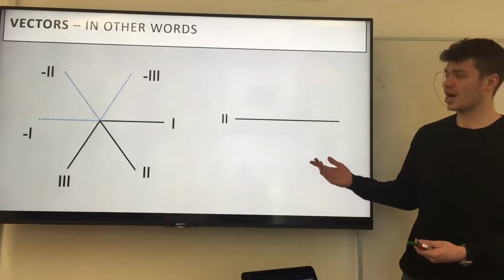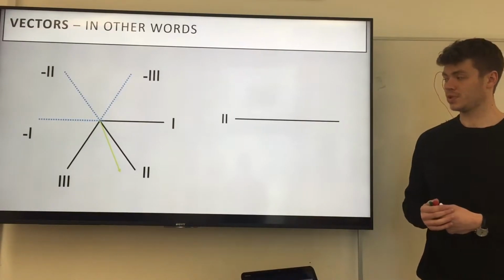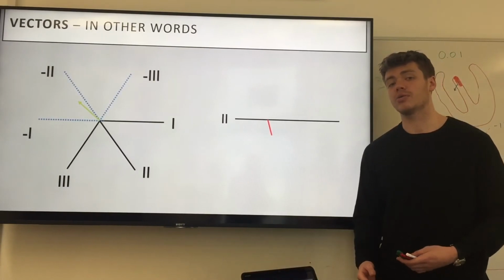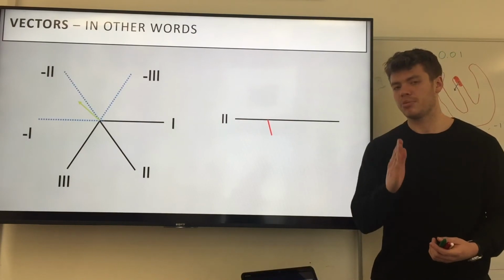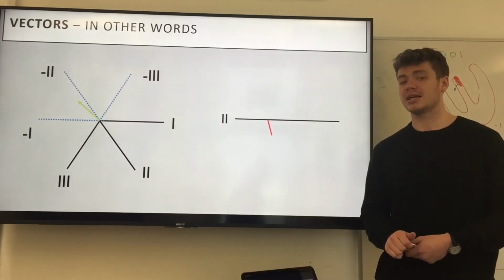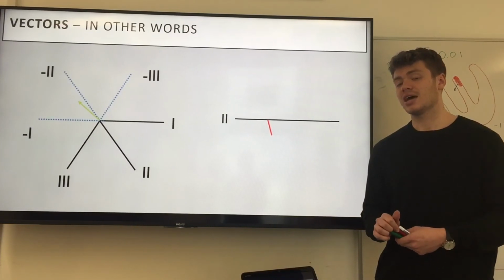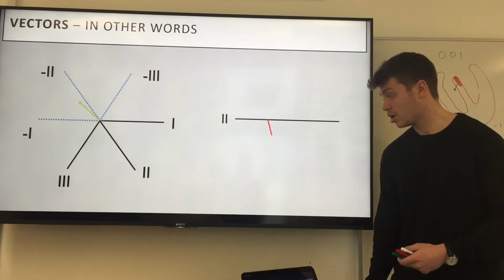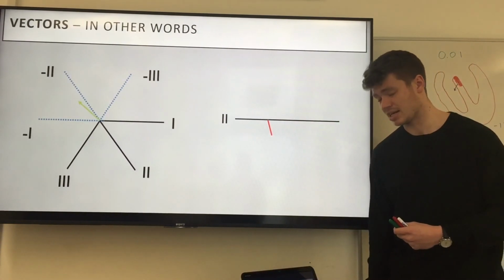Vectors - in other words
PUPSMD DAE SSU